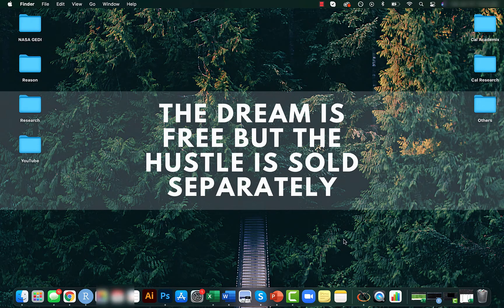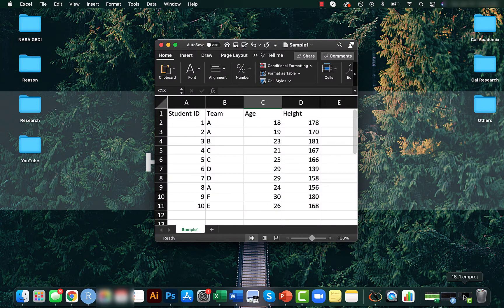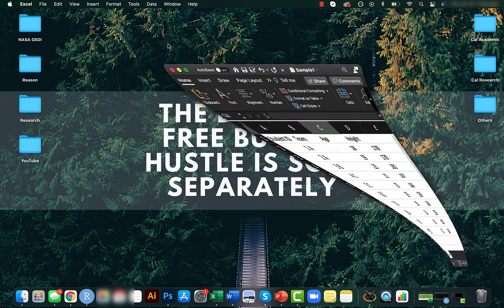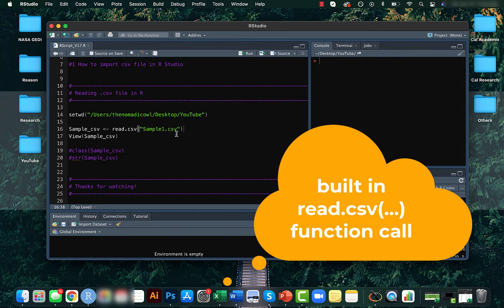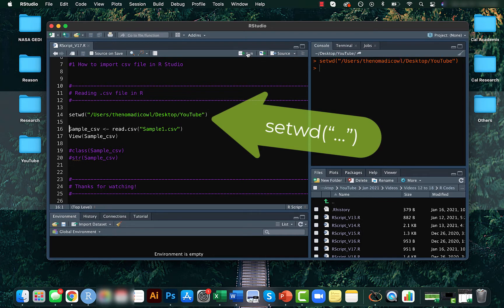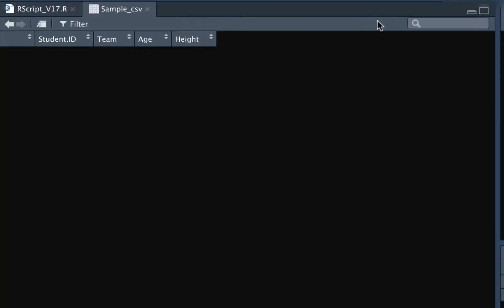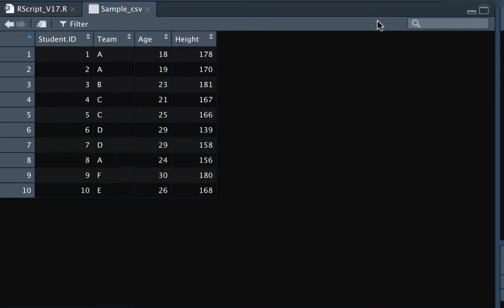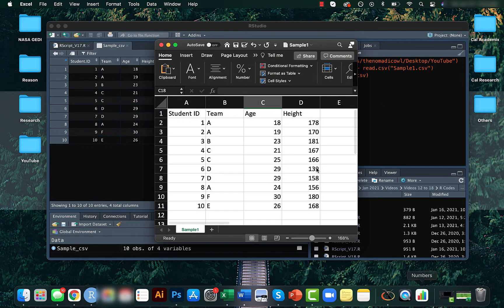How to import csv file in R Studio (Data Analysis Basics in R # 5)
Read csv files in R! This can possibly be the most asked/searched questions regarding R data analysis, do you agree?

For similar easy but highly needed R functionalities, data exploration strategies and data analysis tricks keep a check on my Data Analysis Basics in R Tutorial Video Series where I discuss the 101 most frequently searched R Data Analysis related Questions: